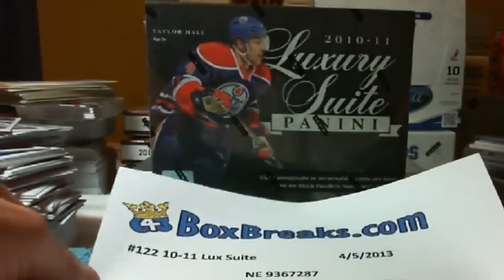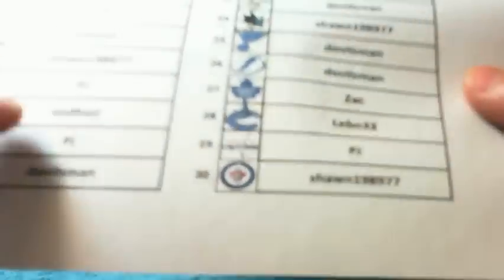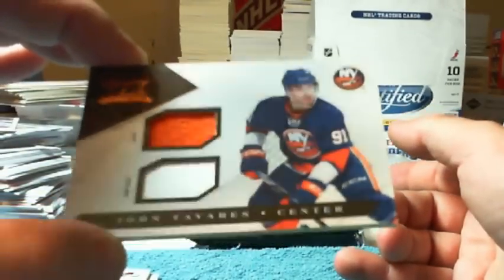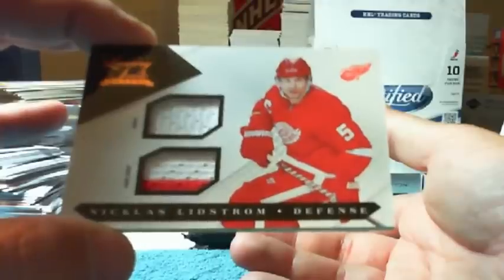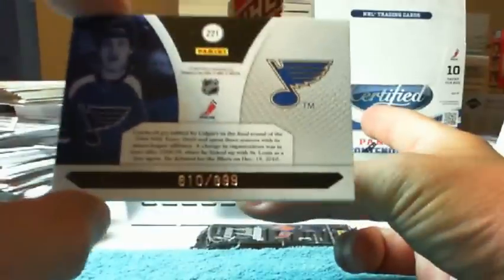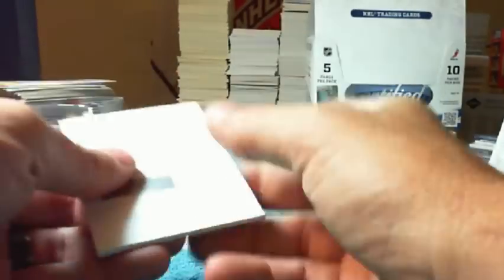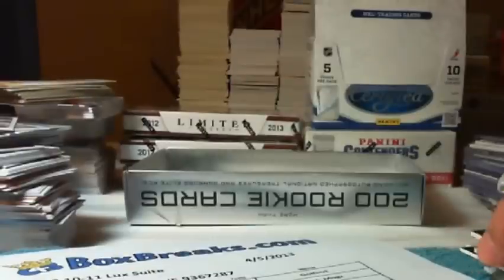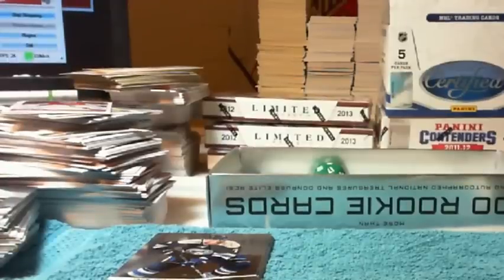643 Boxbreak.com #122 10-11 Luxury Suite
We at 643boxbreak.com do free box breaks in appreciation to our members.

All of our boxes/cases are always on hand before they are put up for sale and about 95% are broke live on our BlogTv channel shortly after they sell so no waiting 1 day to 2 weeks like some other places Like eBay. And typically we have 2+ live breaks everynight.

We offer many different types of breaks like Team Drafts, Hit Drafts, Random Team, Tiered Teams and are always looking for new ideas from our members to keep them interesting.

We Have our own Auction site with secure PayPal checkout system.

What makes our site different from other break sites? Our community is like family to our breakers and our breakers are not in this to make huge profits like many of the other sites and LCS backed sites. Many of our breaks including our case breaks are priced much cheaper than these other sites even though we buy our boxes/cases at or close to retail prices.

All of our cards are shipped professionally in penny sleeves, new top loaders, team bags and bubble mailers. Shipping on all of our breaks is ALWAYS free and we ship to all countries.

So come check us out at our BlogTv channel @